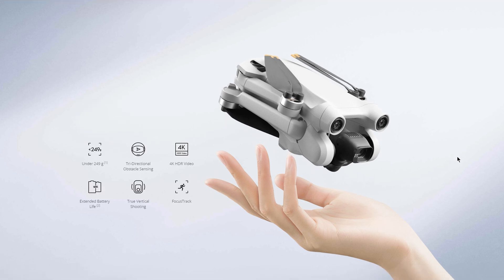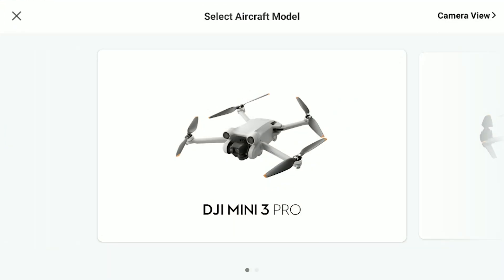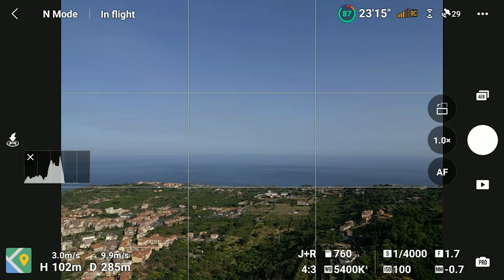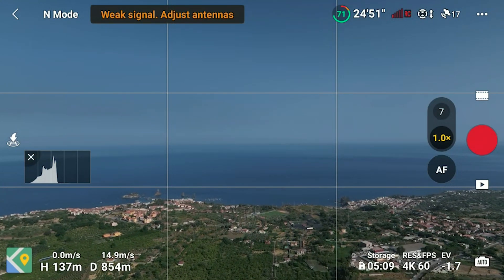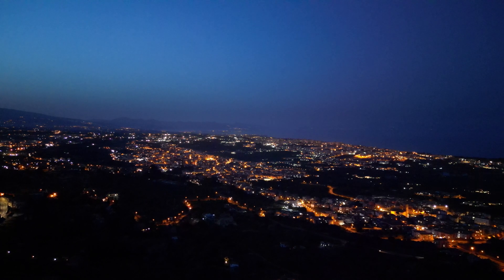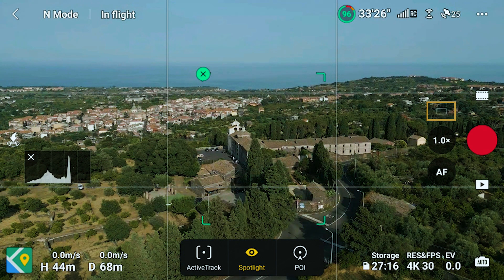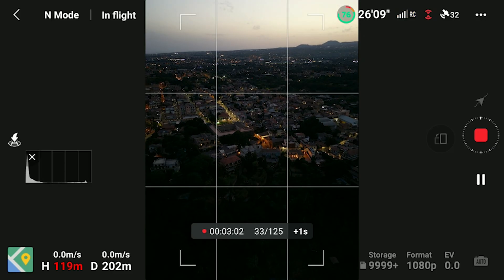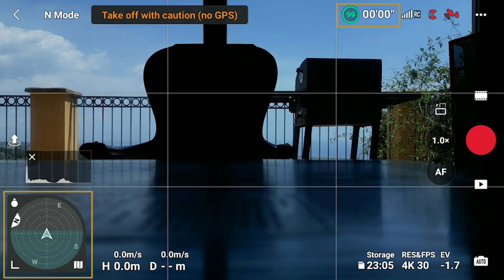DJI Mini 3 Pro Firmware Update 1.6.8 - HUGE improvements!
The latest firmware update 1.6.8 for the DJI Mini 3 Pro adds several new features and fixes some issues that were reported by users. The RC controller is now compatible with the Mavic 3. It is possible to use the vertical format with Focus Track, Quick Shots, and Hyperlapses. The quality of D Cinelike video shot with the Mavic mini3 has been improved, as well as the signal transmission and the RAW files

0:00 Intro
0:32 Mavic 3 compatible
1:59 Transmission signal
3:32 RAW files
5:27 D Cinelike video
5:57 Vertical Focus Track
8:02 Hyperlapse
9:08 Other improvements